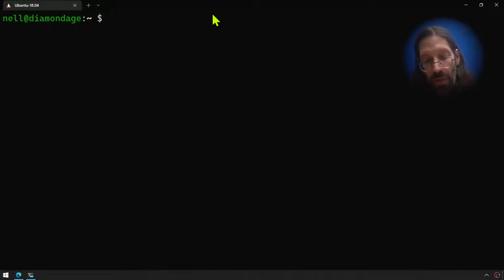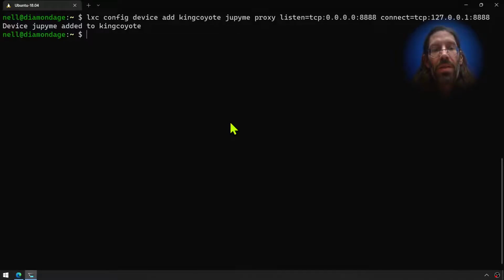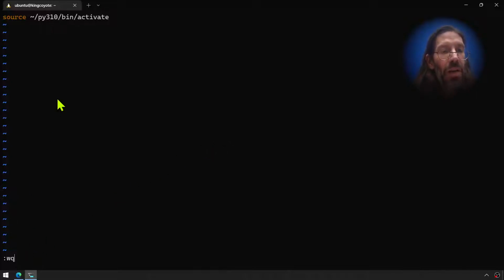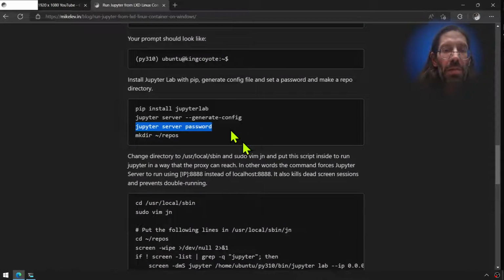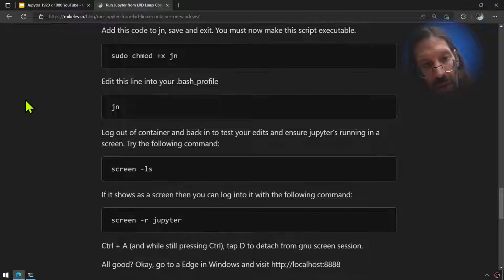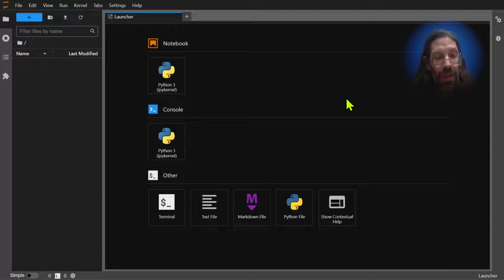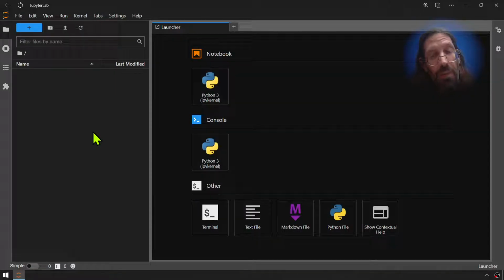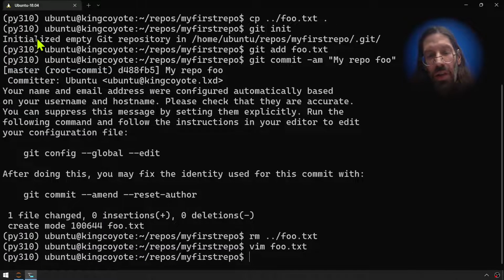Install Jupyter Right: Linux Container on Windows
DATA SCIENCE FOLKS TAKE NOTE: What's the best platform to run Jupyter on? Windows! Well, on Linux on Windows. Well, on an LXD Linux container under WSL on Windows. Someday we'll break free of Windows altogether, but until that day wouldn't it be nice to have the latest Python, forward-slashes, all the latest machine library and other dev packages, easy automation and... well the list is just so long. The process to get it working is only a little less long, and almost easy. It's sprinkled with perfect tiny vim-learning opportunities. Lucky you! Impress your geek friends and boss with how much more useful and relevant to today's world than theirs. Next step? nbdev!!!